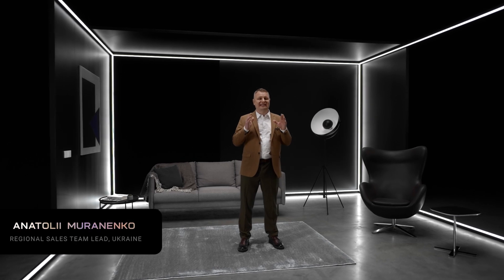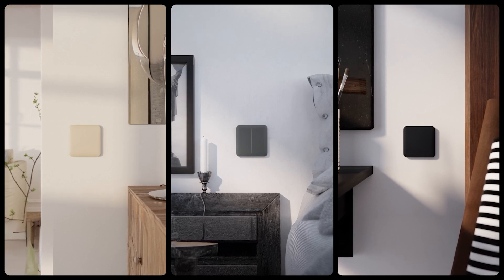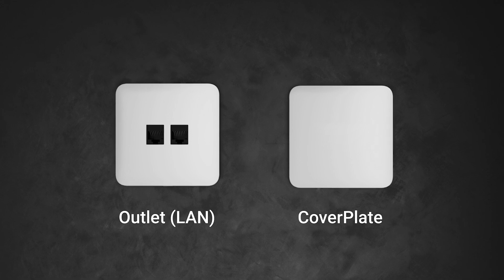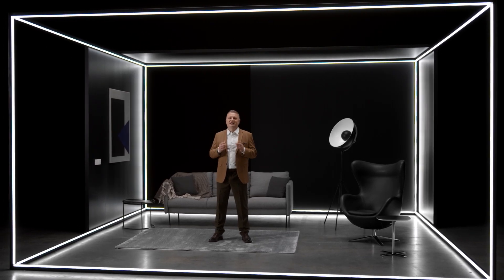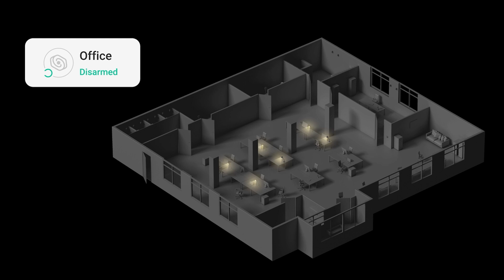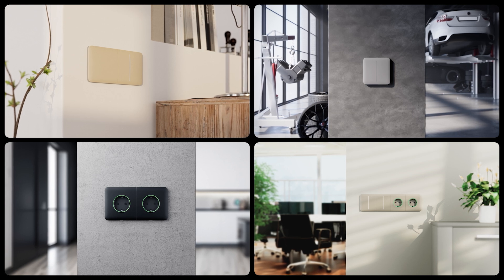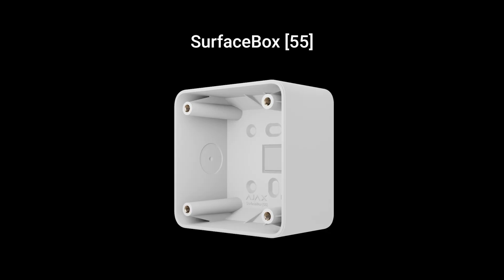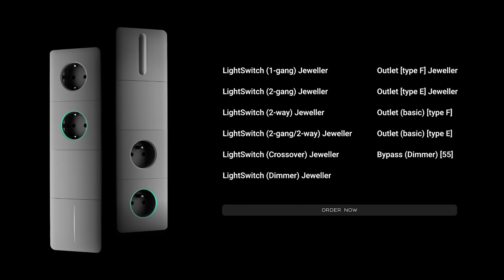Looking inside Ajax Multiverse: Comfort and automation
At Ajax Special Event 2024, we unveiled our third Ajax universe: comfort and automation. This category of our portfolio has expanded with new products to enhance everyday comfort and streamline smart home automation. Combining user-friendliness, effortless installation, and award-winning design, these new devices bring flexibility to controlling lighting, appliances, and security.

Watch the comfort and automation chapter of Special Event 2024 to discover our latest smart home devices and the key benefits they offer to Ajax Systems’ partners and users.

This is an official Ajax Systems channel. We manufacture wireless security systems for home and business that revolutionize the industry. Our mission is to bring professional security technologies closer to people. The product line includes dozens of devices: motion detectors, opening detectors, glass break detectors, leak and fire detectors, as well as sirens, relays, and smart plugs. They allow Ajax to perform tasks of a burglar alarm and smart home system simultaneously.